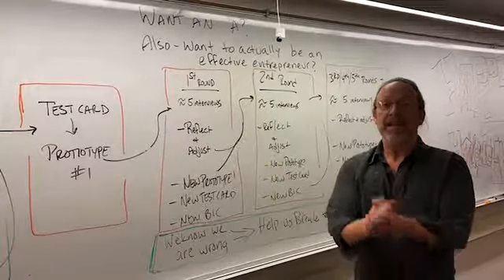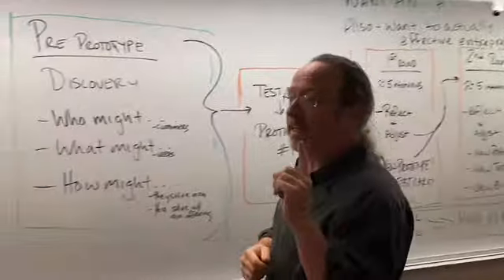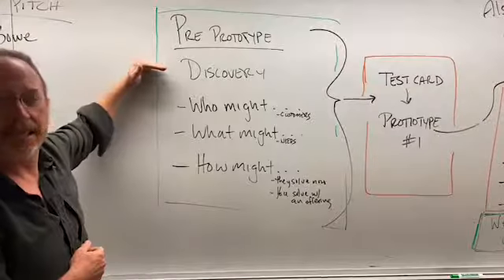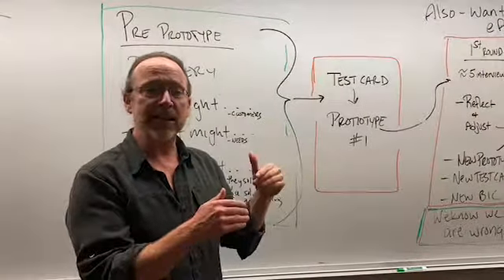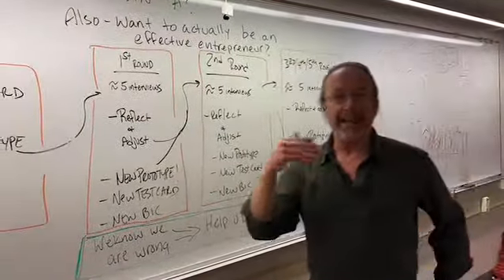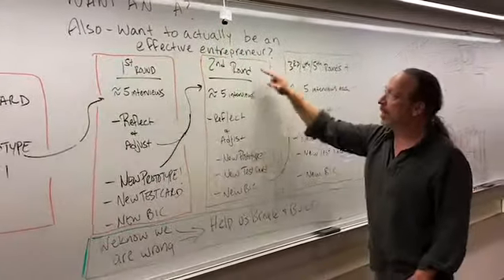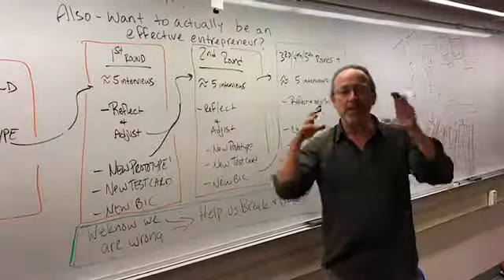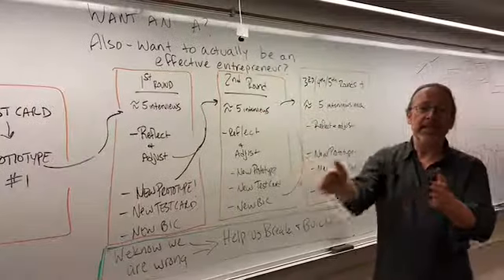How to Get an A